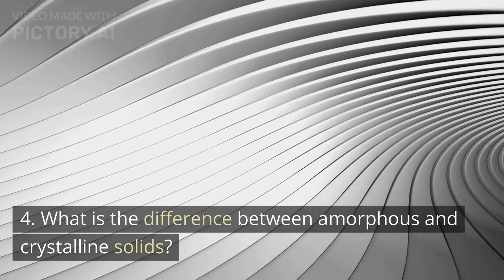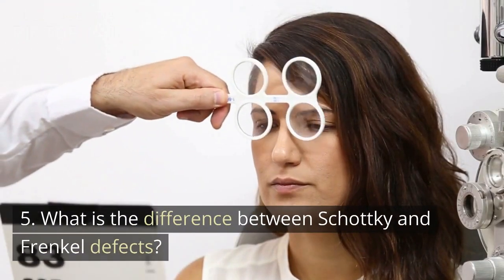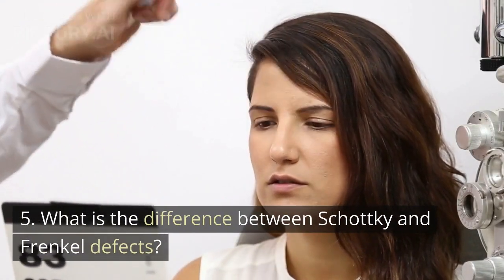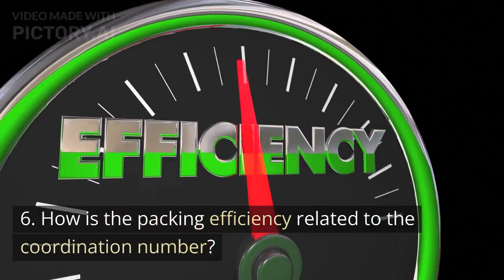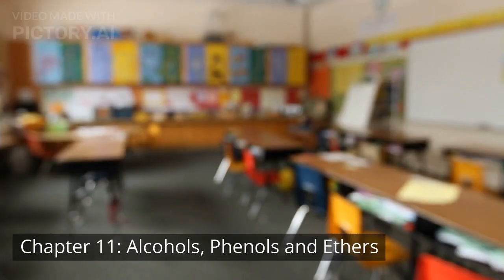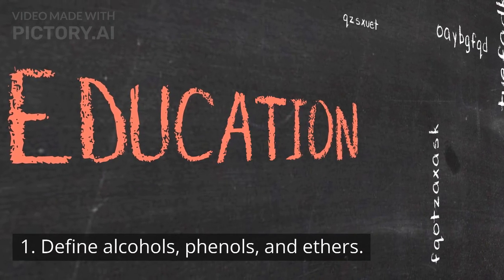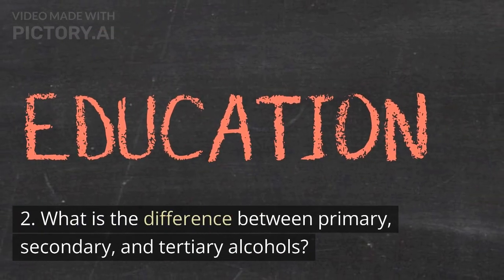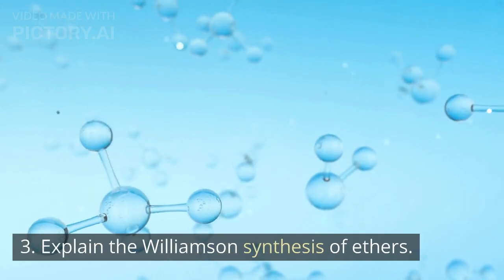chemistry class 12 most Important Topic Questions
Here are some important questions chapter wise for Class 12 Chemistry:

Chapter 1: The Solid State

What is a crystal lattice? Explain its types.
Define unit cell and give its types.
Explain the Bragg’s law.
What is the difference between amorphous and crystalline solids?
What is the difference between Schottky and Frenkel defects?
How is the packing efficiency related to the coordination number?

Explain the Raoult’s law for non-volatile solutes.
What is the difference between an ideal and non-ideal solution?
Define osmosis and osmotic pressure.
What is the difference between colloids and suspensions?
Define Henry’s law and give an example.

Explain the Nernst equation.
Define redox reactions.
What is the difference between anode and cathode?
Explain the Faraday’s laws of electrolysis.
What is the difference between an electrochemical cell and a galvanic cell?
How is the standard electrode potential related to the equilibrium constant?

Define the order of a reaction.
Explain the rate constant.
What is the difference between a first order and a second order reaction?
Define activation energy and explain its significance.
Explain the Arrhenius equation.
What is the difference between a homogeneous and a heterogeneous reaction?
Chapter 5: Surface Chemistry

What is adsorption?
Define physical and chemical adsorption.
Explain the Langmuir isotherm.
What is the difference between a catalyst and an enzyme?
Explain the Freundlich adsorption isotherm.
What is the difference between absorption and adsorption?
Chapter 6: General Principles and Processes of Isolation of Elements

Define metallurgy.
What is the difference between pyrometallurgy and hydrometallurgy?
Explain the process of electrolytic refining.
What is the difference between roasting and calcination?
Explain the process of zone refining.

Define the p-block elements.
What is the difference between a metal and a non-metal?
Explain the trend in electronegativity in the periodic table.
What is the difference between a normal oxide and a peroxide?
Define allotropy and give an example.
Chapter 8: The d- and f-Block Elements

Define the transition elements.
Explain the difference between lanth an oids and actin oids.
What  is the difference between a strong field and a weak field ligand?
Explain the crystal field theory.
What is the difference between an oxidizing agent and a reducing agent?
Chapter 9: Coordination Compounds

Define coordination compounds.
What is the difference between a ligand and a complex ion?
Explain the difference between a uniden tate and a bidentate ligand.
What is the difference between an inner sphere and an outer sphere complex?
Explain the Werner’s theory of coordination compounds.
Chapter 10: Haloalkanes and Haloarenes

Define haloalkanes and haloarenes.
What is the difference between a primary, secondary and tertiary haloalkane?
Explain the nucleophilic substitution reaction.
What is the difference between an SN 1 and an SN 2 reaction?
Explain the electrophilic substitution reaction.

Define alcohols, phenols, and ethers.
What is the difference between primary, secondary, and tertiary alcohols?
Explain the Williamson synthesis of ethers.
What is the difference between a Lewis acid and a Lewis base?
Explain the difference between acidic and basic strength in alcohols and phenols.

Define aldehydes, ketones, and carboxylic acids.
What is the difference between an aldehyde and a ketone?
Explain the Cannizzaro reaction.
What is the difference between an aromatic and an aliphatic carboxylic acid?
Explain the reaction of a carboxylic acid with a base.

Define amines.
What is the difference between primary, secondary, and tertiary amines?
Explain the basicity of amines.
What is the difference between aniline and N-methyl aniline?
Explain the Hofmann bromamide reaction.
Chapter 14: Biomolecules

Define biomolecules.
What is the difference between an amino acid and a protein?
Explain the structure of DNA.
What is the difference between a monosaccharide and a polysaccharide?
Explain the structure of a lipid.
Chapter 15: Polymers

Define polymers.
What is the difference between a homopolymer and a copolymer?
Explain the addition polymerization reaction.
What is the difference between a thermoplastic and a thermosetting polymer?
Explain the structure of a protein.
These are some important questions chapter wise for Class 12 Chemistry. However, it is important to note that this list is not exhaustive and there may be other important questions that could appear in exams. Therefore, it is recommended that students also refer to their textbooks and previous years’ question papers to get a comprehensive understanding of the topics.
Chapter 16: Chemistry in Everyday Life